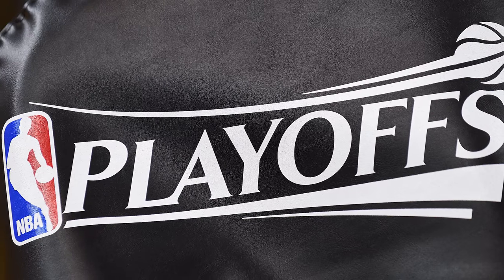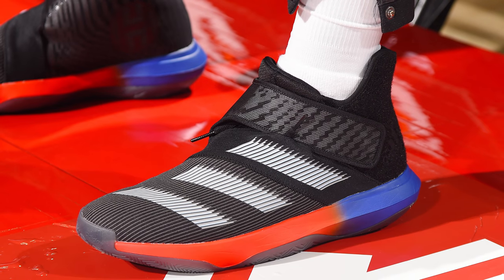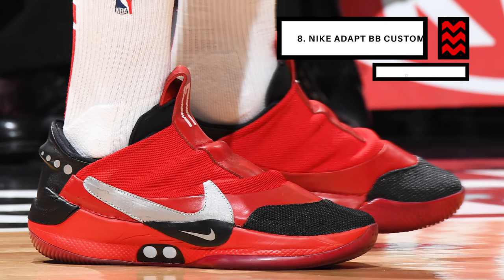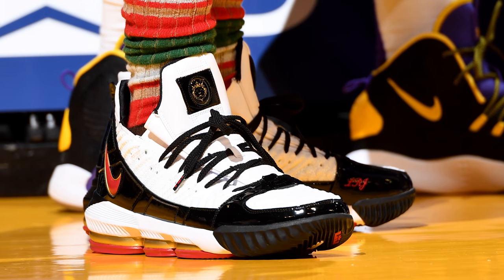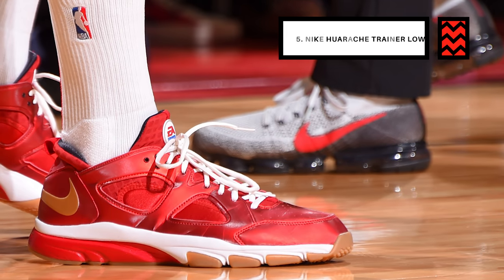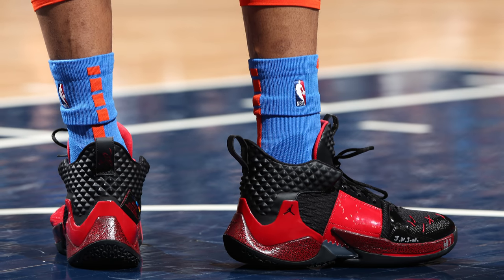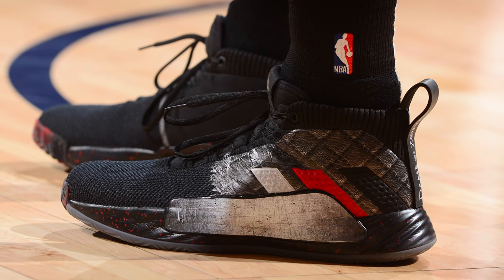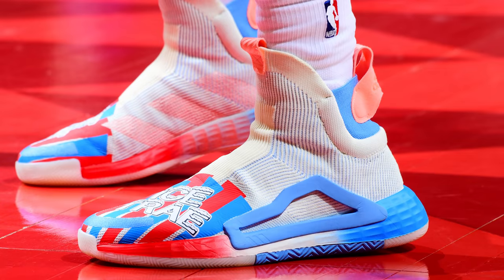Top 10 Sneakers in the NBA NBAKicks - Week 24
Top 10 All-Star Sneakers in the NBA. Today on NBAKicks we countdown the Top 10 sneakers worn during week 24 of the 2018-19 season.